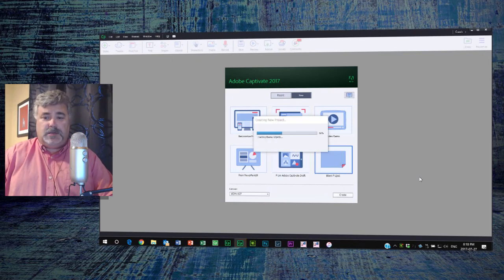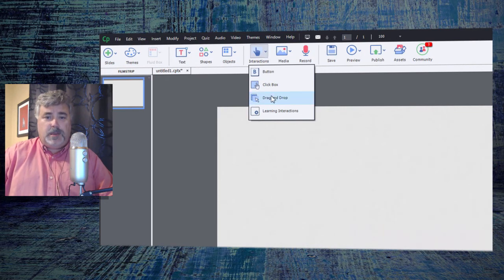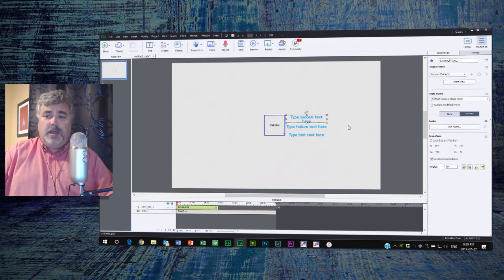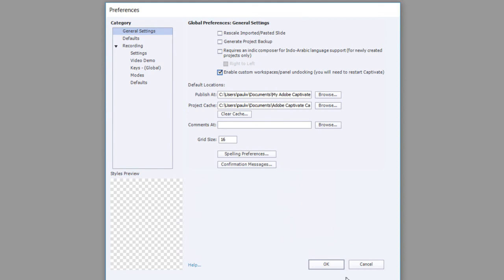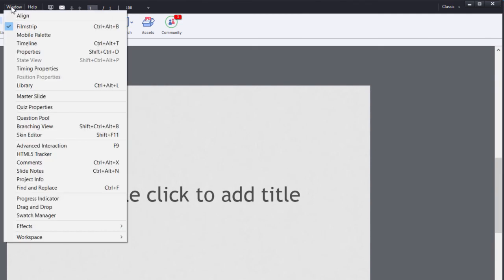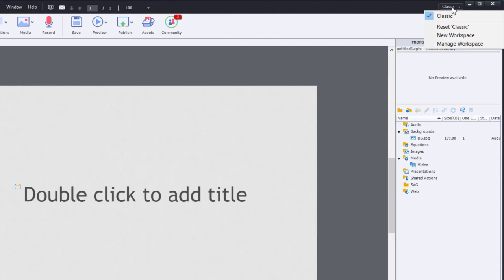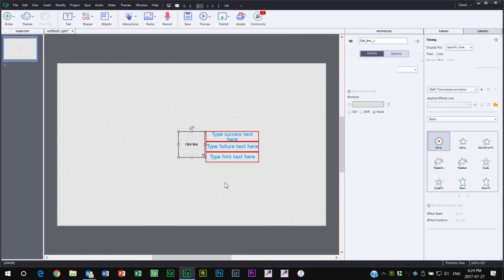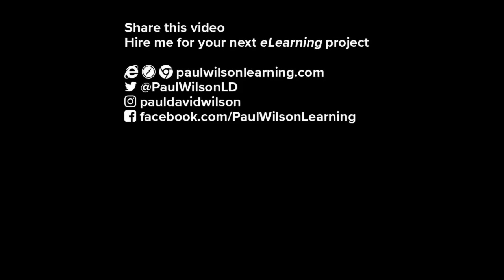Setup Adobe Captivate Like a Pro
In this Adobe Captivate video tutorial, I show you how you can setup Adobe Captivate 2017 Release as the professionals do. Actually, I feel that this setup makes things easier. In this instance, I suspect that my clients would discover more features within Adobe Captivate if they used these settings. Are you using a different version of Captivate? Check out this video if you are running Adobe Captivate 9